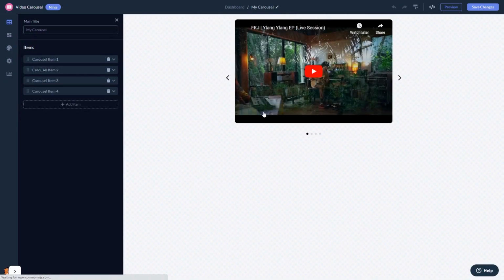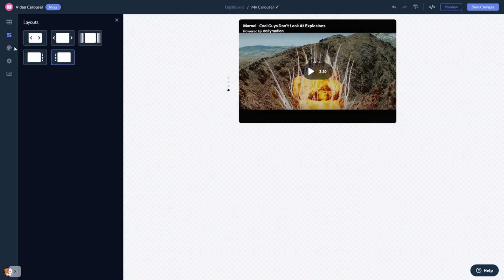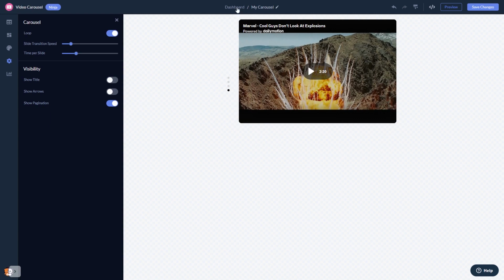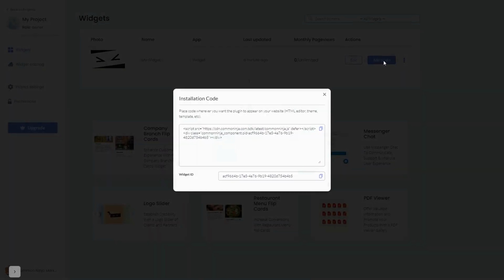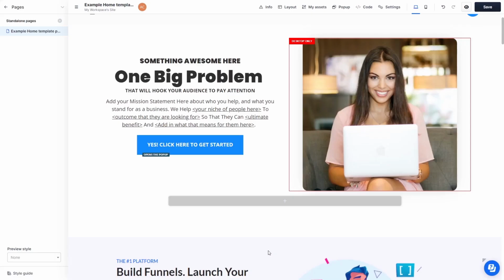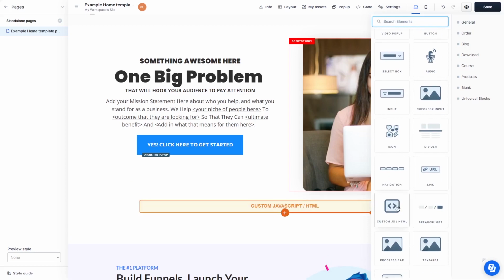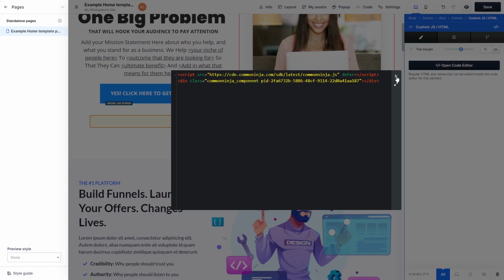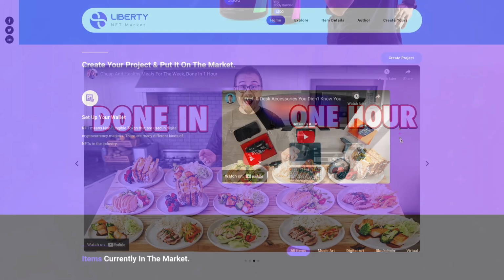How to add a Video Carousel to ClickFunnels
Video Timeline
00:00 About the Video Carousel widget
00:25 Creating Video Carousel widget
00:38 Editing the Video Carousel widget
01:19 Adding the Video Carousel widget to ClickFunnels

The Video Carousel widget for ClickFunnels has a wide variety of customizable features, including:
- Video size
- Arrows & Pagination